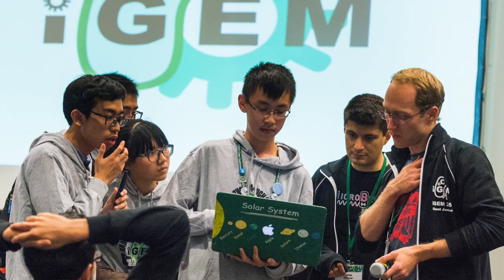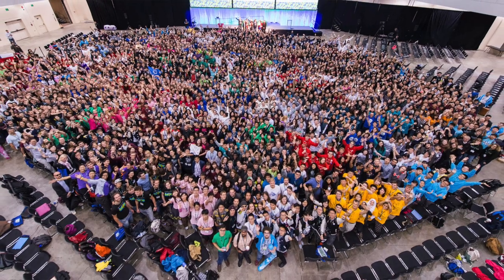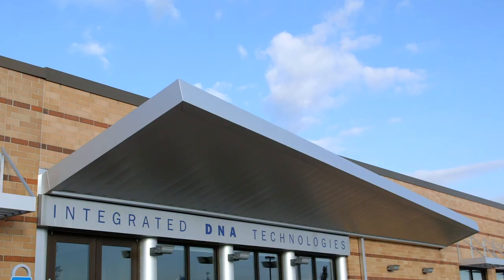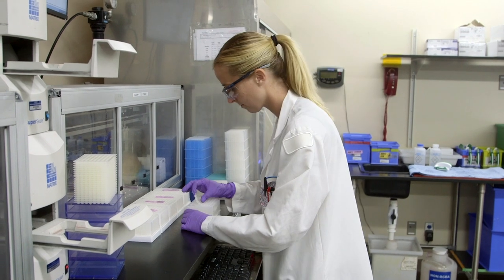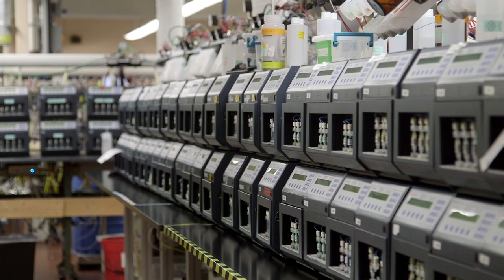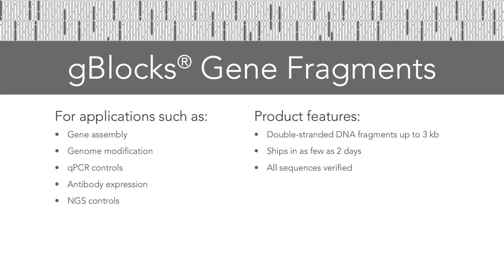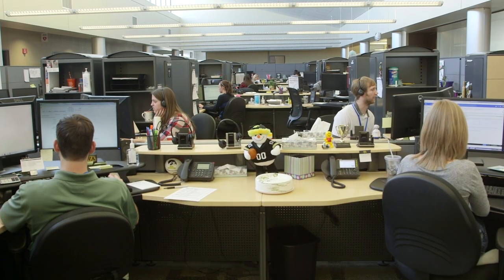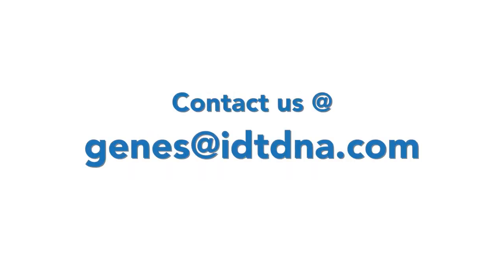Welcome to the iGEM competition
IDT is proud to be a Platinum Partner Sponsor of iGEM.